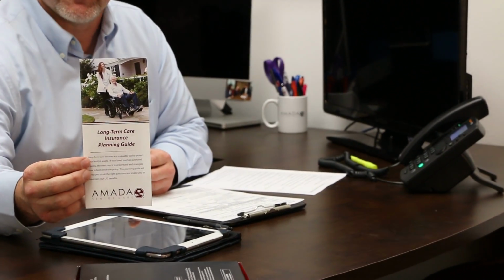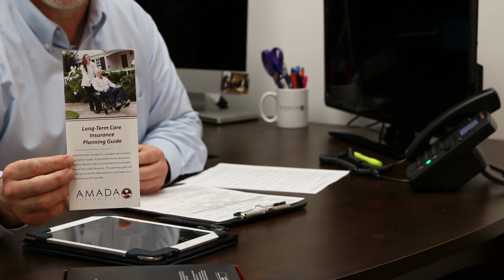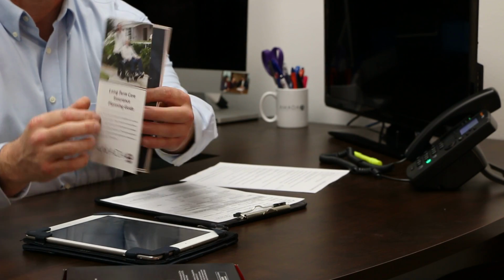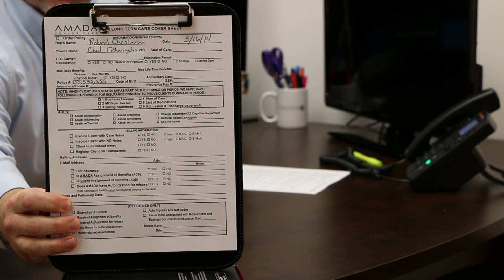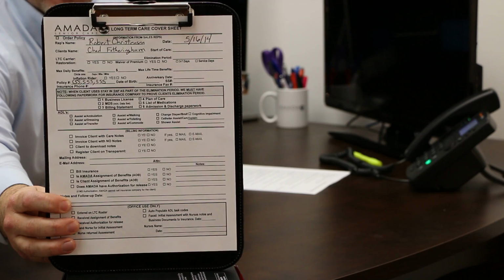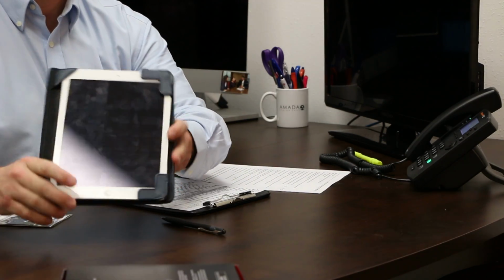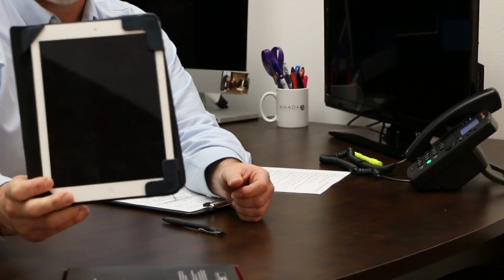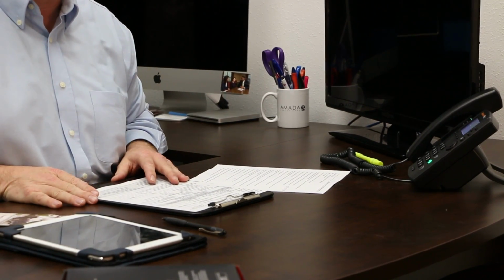LTCi Benefits Verification Call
Example of how to call LTCi Company to verify benefit coverage for a LTCi policy holder prior to starting care